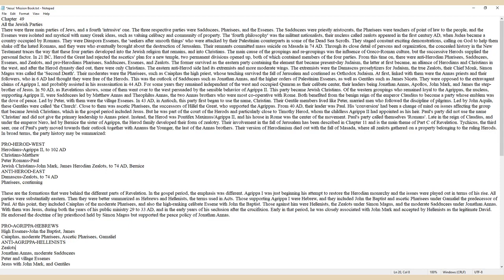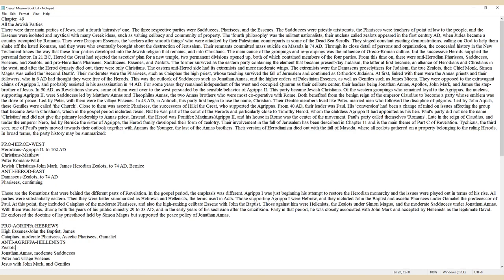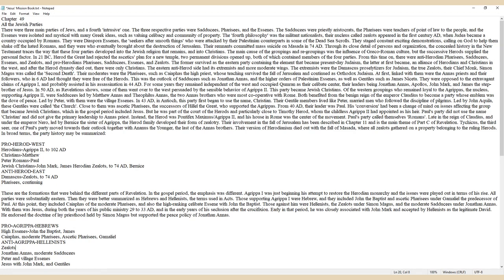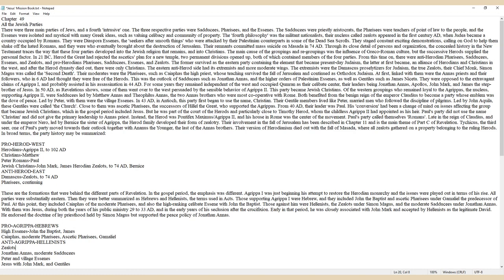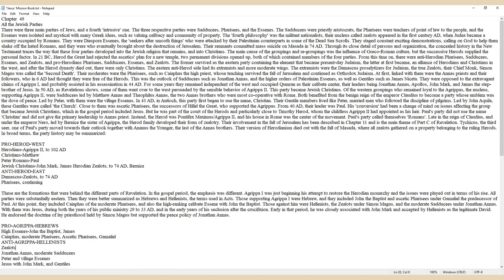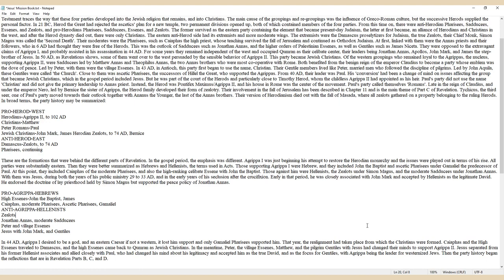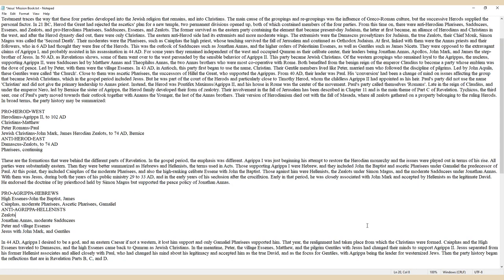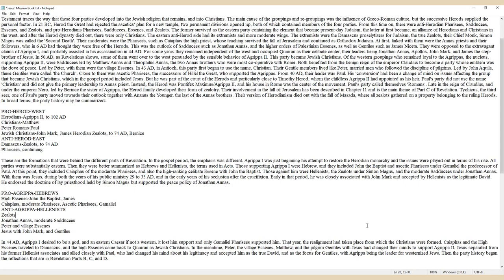Jesus' Mission - Chapter 49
Life & Death: All the Jewish Parties
The gospel history, the facts come from the Dead Sea Scrolls, and biblical scripture.
To purchase The "Jesus' Mission" book.